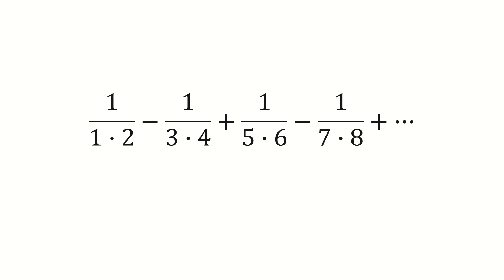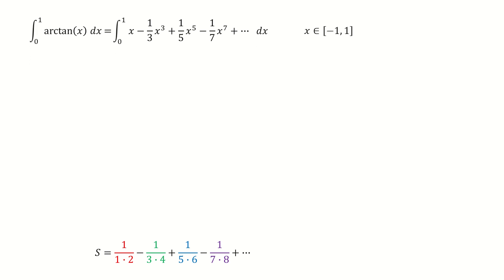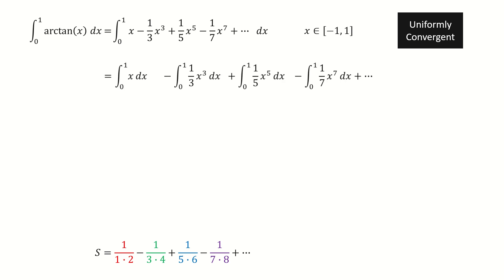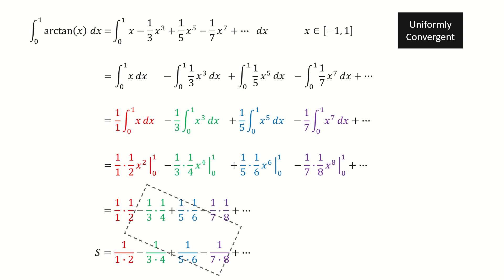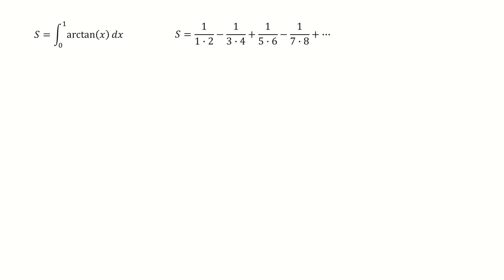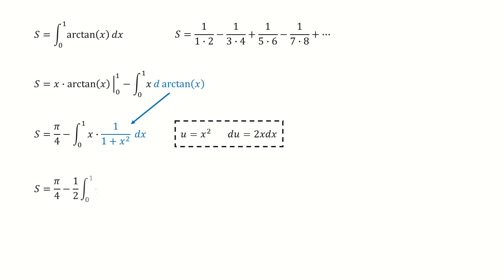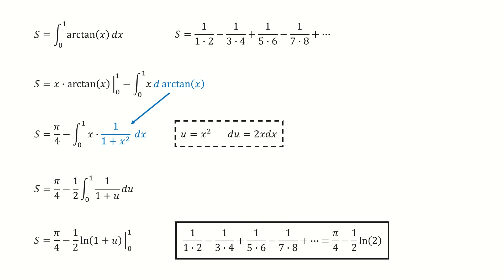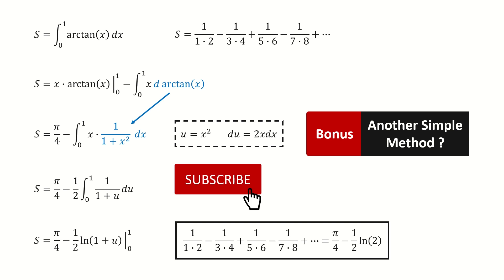Calculate the Series (-1)^(n-1)/(2n-1)(2n) Method 1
Solve this Series by Two Methods.